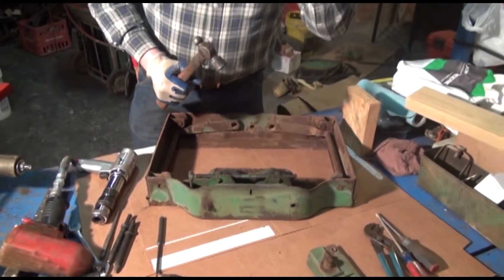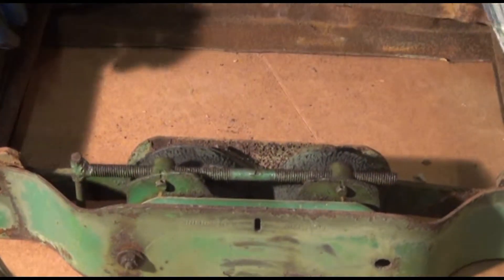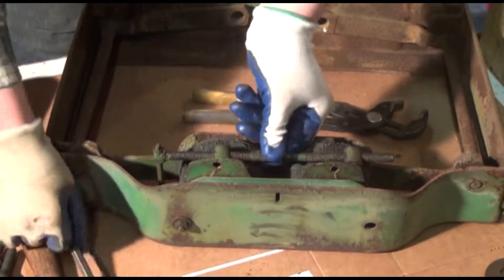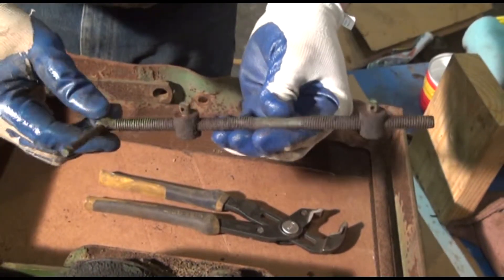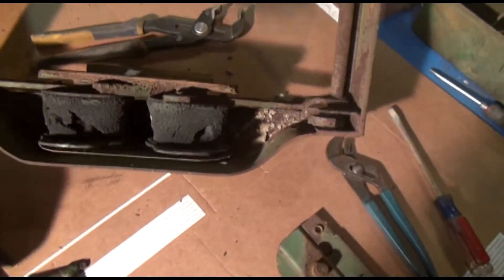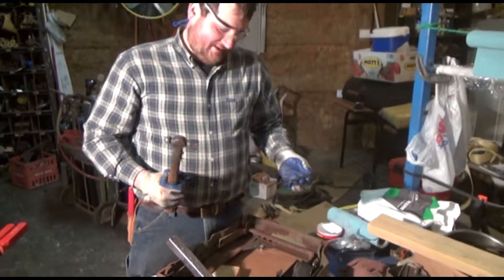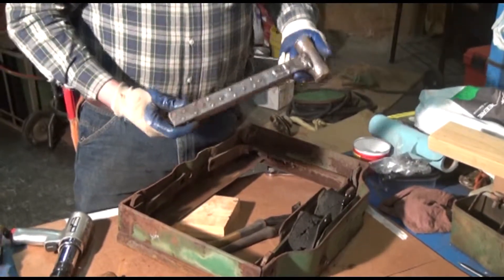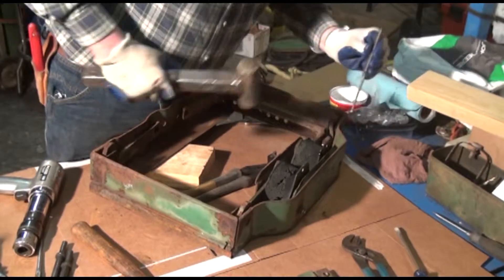Float Ride Seat Part 3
What part 3 of the float ride seat repair with Tyler Buchheit